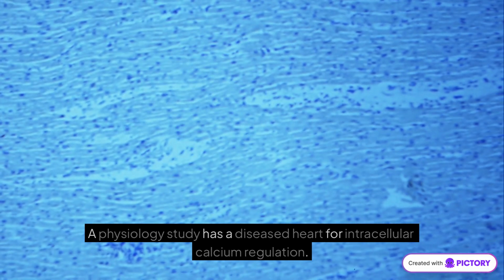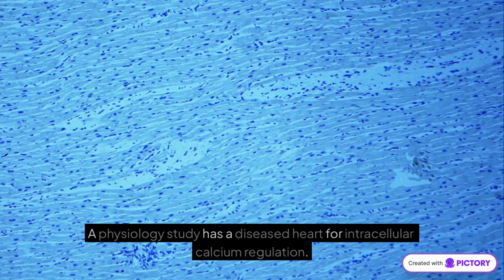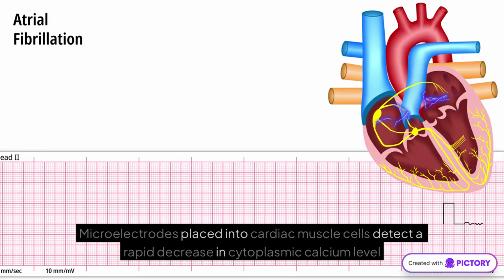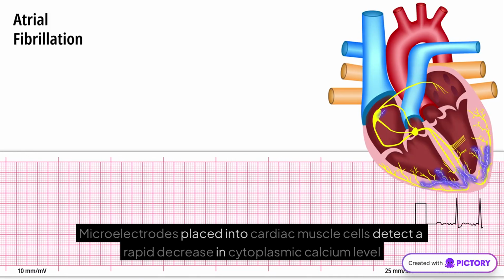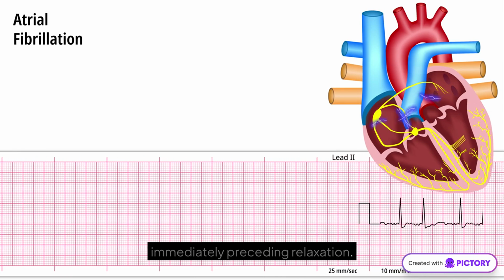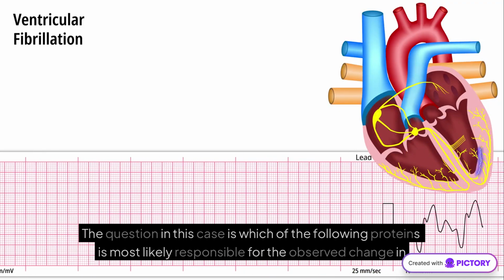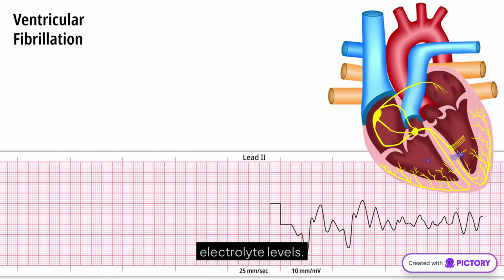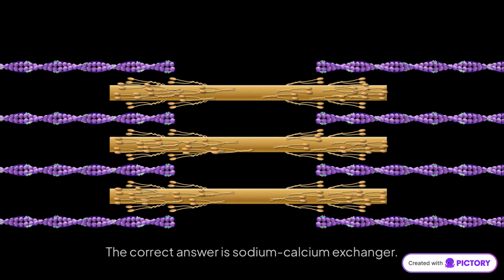High-Yield Cardiology Cases Made Simple | Physiology, Pharmacology & Clinical Concepts Part 1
This video series covers high-yield cardiology cases designed for medical students preparing for exams such as USMLE Step 1. Each case focuses on essential concepts in physiology, pharmacology, and clinical reasoning, presented in a simple and easy-to-follow format.

In Part 1, we review intracellular calcium regulation in cardiac muscle, potassium-sparing diuretics, and the clinical features of pericardial inflammation.
In Part 2, we continue with cardiac conduction disorders such as sick sinus syndrome and key pharmacologic principles involving calcium channel blockers and muscle physiology.

These videos are intended to reinforce learning and help you review important topics efficiently during your daily routine.